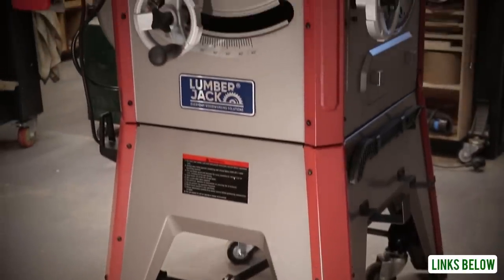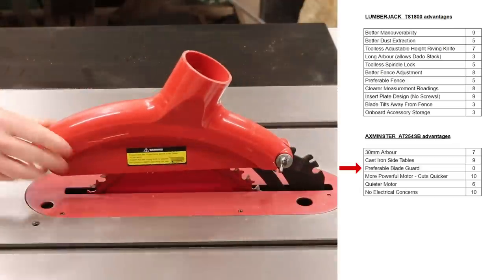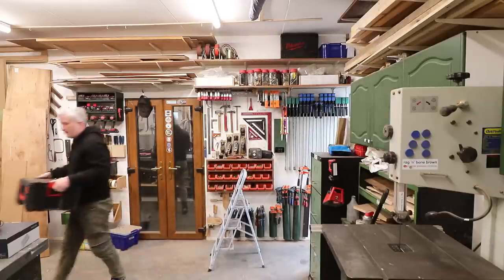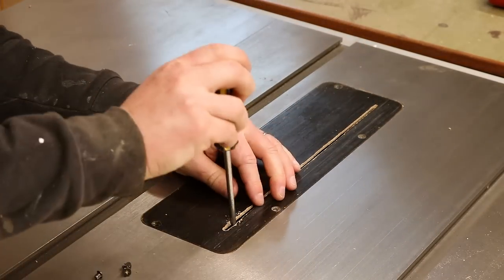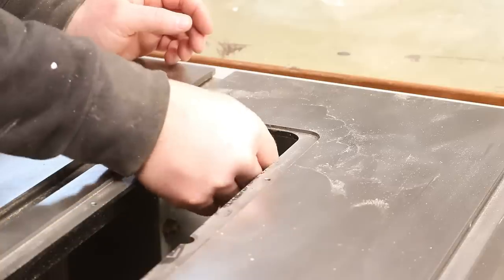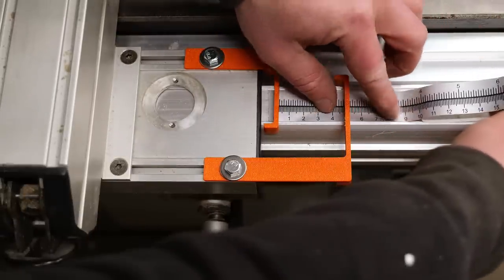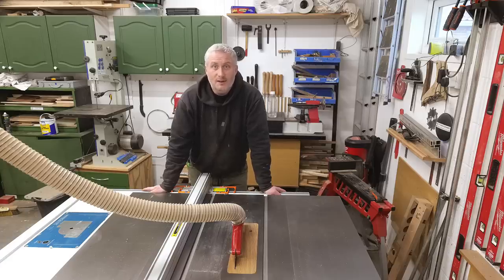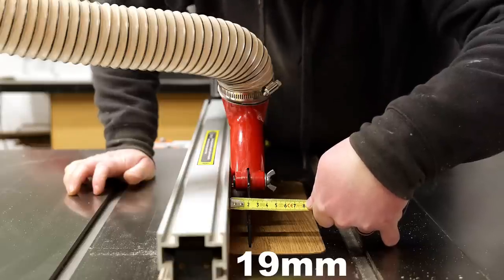5 MAJOR TABLESAW UPGRADES // LumberJack Vs Axminster Decision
In this video I FINALLY make a decision on which saw to keep in the workshop out of the LumberJack TS1800 and the Axminster AT254SB - and then once that decision is made, the work begins to solve some of the many tablesaw problems I have.

Crown guard

0:00 Intro
0:16 LumberJack TS1800 or Axminster AT254SB
3:48 Problem 1: Manouverability
7:29 Problem 2: Insert Plate
11:25 Problem 3: Measurement Marker
14:54 Problem 4: The Fence
15:58 Problem 5: Narrow Rip Cuts